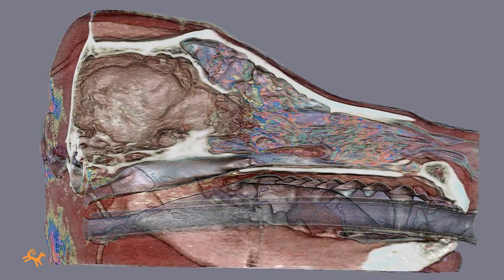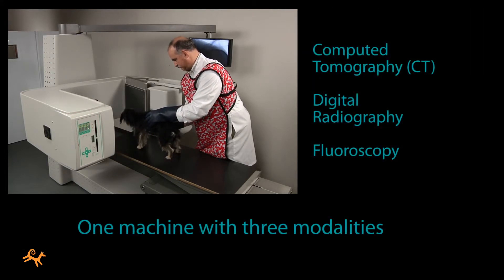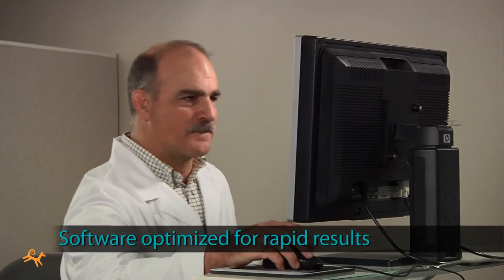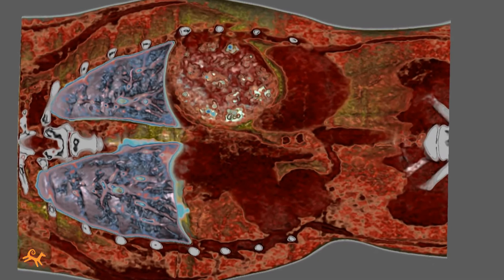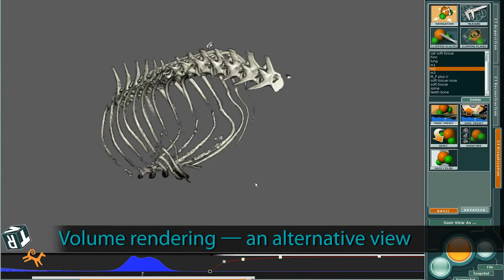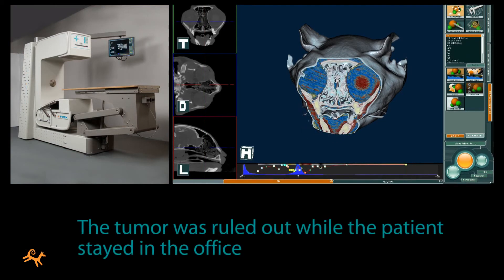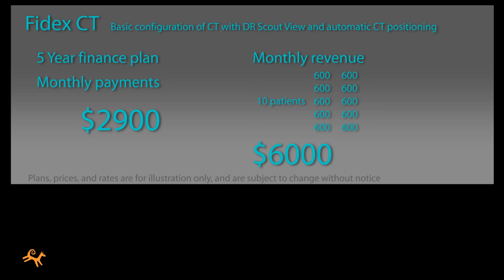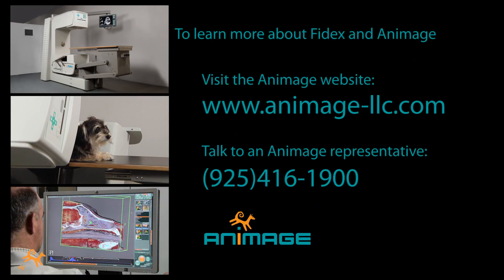FIDEX Multi-Modality Veterinary CR/CT/Fluoroscopy Scanner